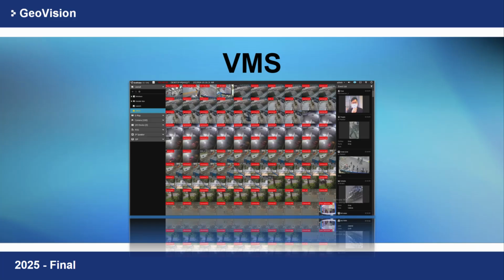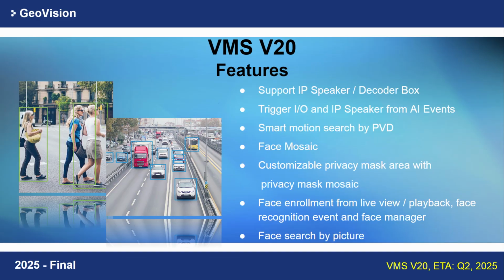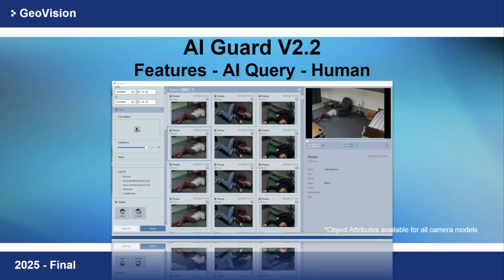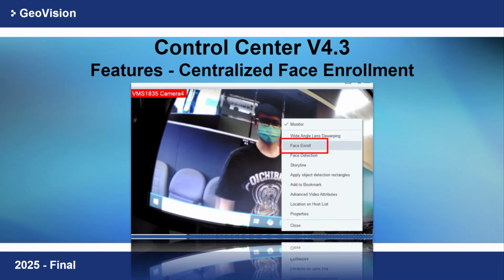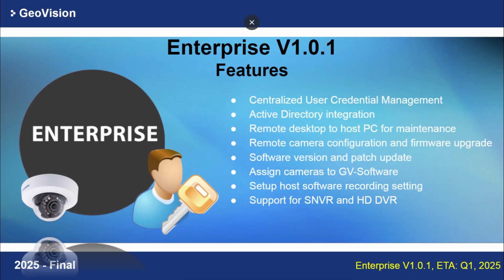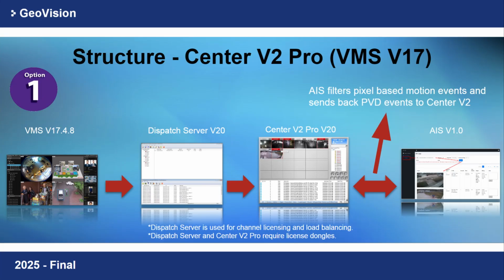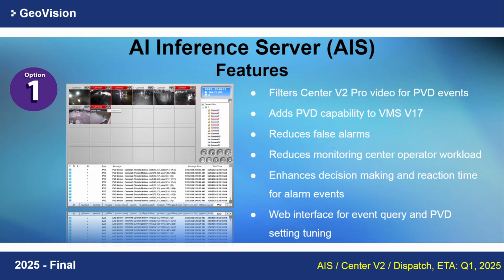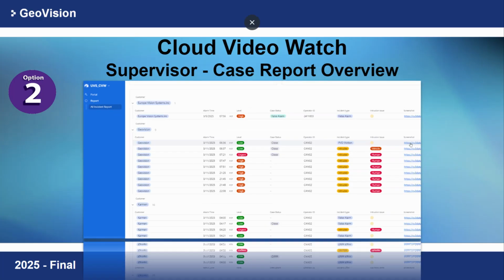ISCWest2025 Section 2 SW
Geovision has introduced updates to its software solutions, focusing on Video Management Systems (VMS), AI analytics platforms, Edge Recording Management (ERM), and centralized control systems. VMS V20 supports up to 64 Geovision cameras, with features like PVD (People and Vehicle Detection), face recognition, AI-driven event searches, and privacy safeguards, including face mosaics. AI Guard enhances vehicle recognition, ideal for parking or car wash projects, and supports 16-channel PVD and advanced analytics. The Edge Recording Manager (ERM) adds user account management, event-triggered actions, and improved playback features. Geovision's Control Center integrates with VMS and AI Guard, offering centralized face enrollment, event filtering, and real-time monitoring. Additionally, the Cloud Video Watch solution leverages cloud-based monitoring, streamlining event management and incident processing for large-scale surveillance systems. This cloud service supports PVD, AI events, and remote operator supervision, optimizing monitoring workflows.

0:25 VMS V20
2:22 AI Guard v2.2
3:59 Edge Recording Server V2.3.1
4:53 Control Center V4.3
6:04 ASManager v6.1.2
7:07 Enterprise V1.0.1
7:54 AI Monitoring Center